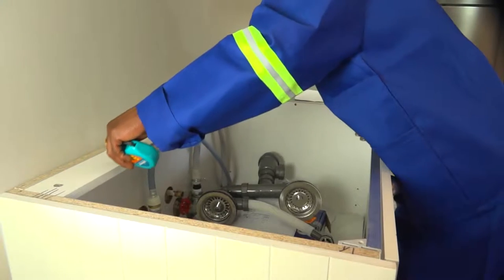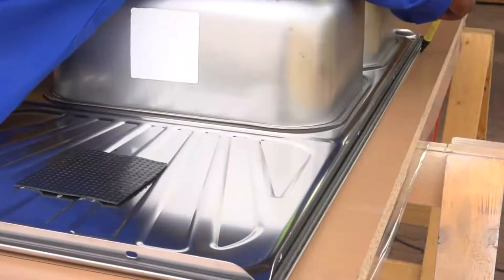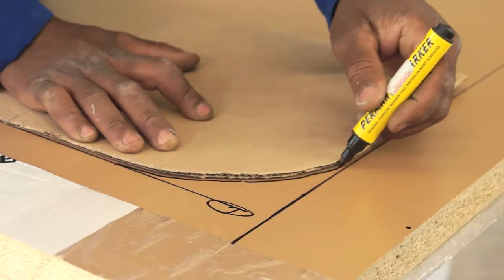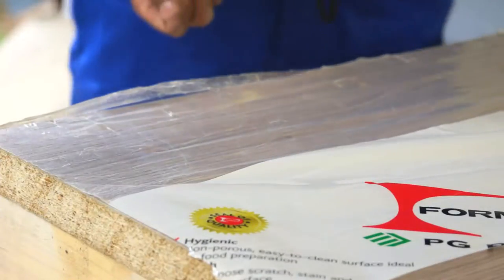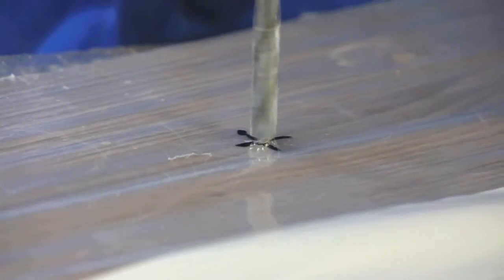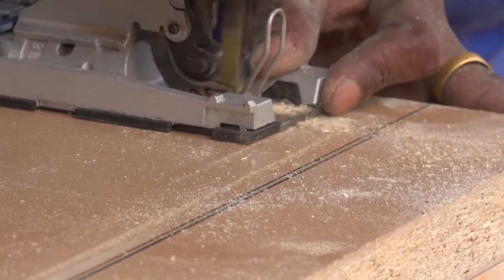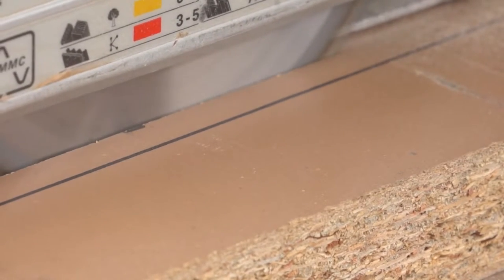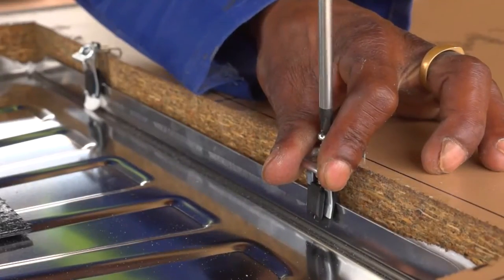Formica LifeSeal Worktops: Creating Cut Outs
Learn how to make cut outs and insert a sink with Formica LifeSeal Worktops.

First, measure or trace and remember the inner dimensions. Make use of the sink template if made available by the sink packaging. Drill starter holes for your jigsaw blade and remember to add 10mm to each of the measurements to keep the cutting inside the required area and the holes do not end up being too big. Cut it, clean it and then seal the edges.

Now you are ready to enjoy your very own surface innovation from PG Bison.